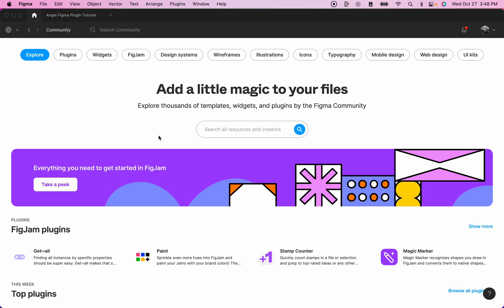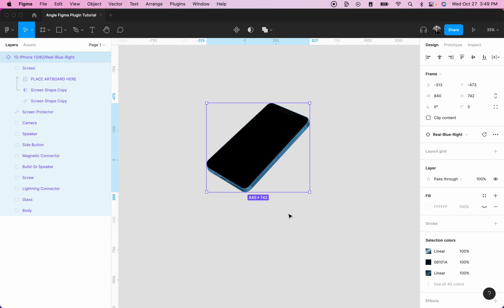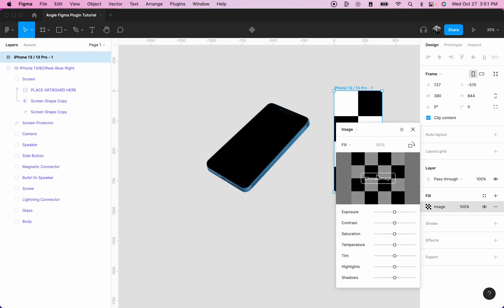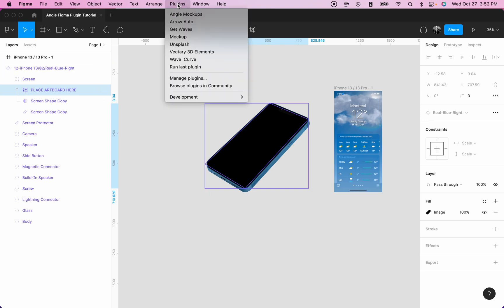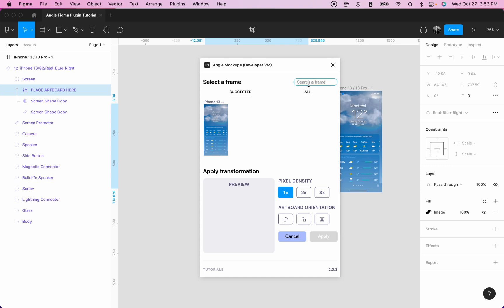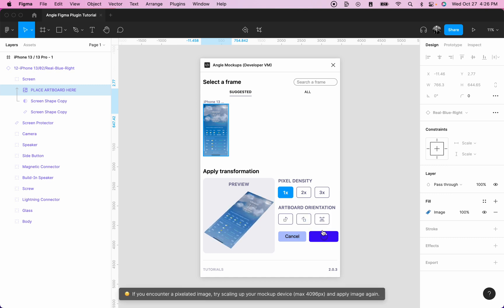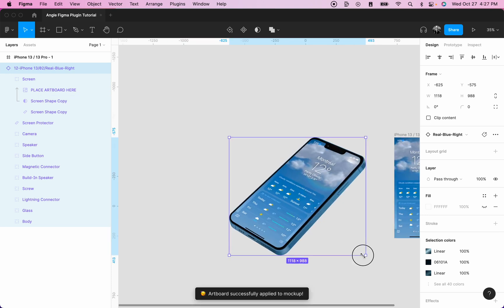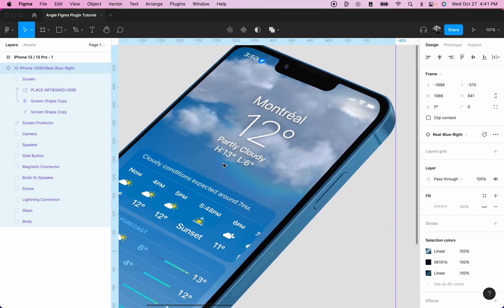How to use the Angle Figma plugin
Create beautiful iOS, Android and Desktop mockups for presenting your app

0:00 - Introduction
0:13 - Install plugin
0:22 - Use the plugin
2:30 - Tips to fix pixelated image